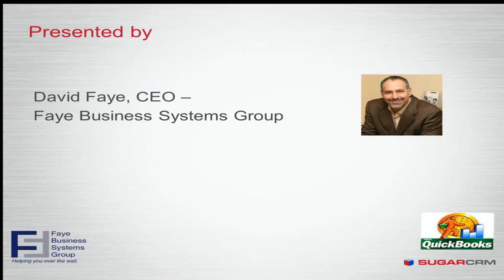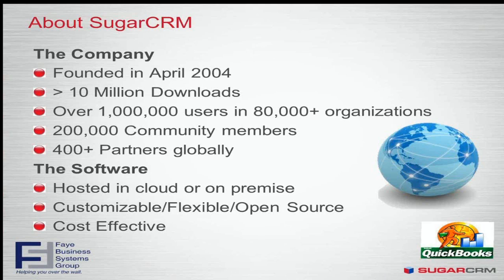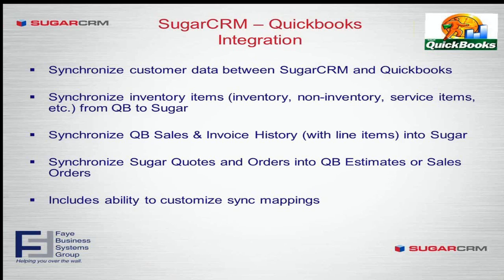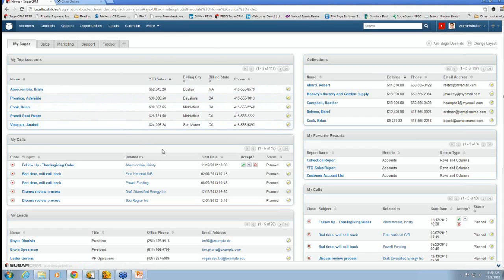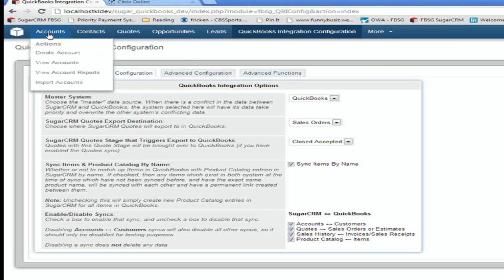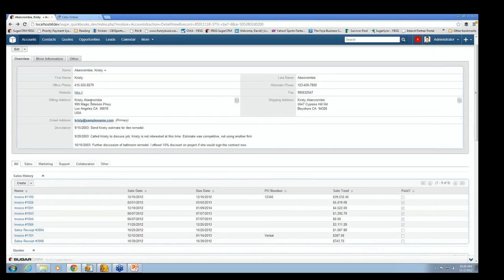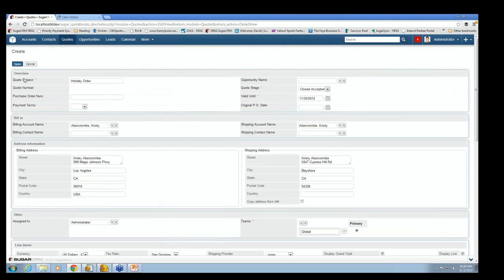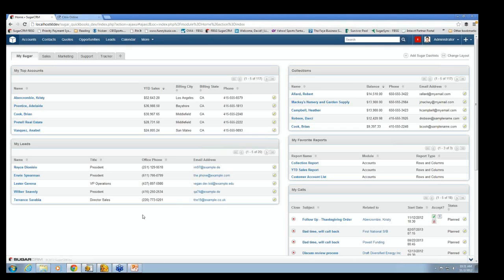SugarCRM QuickBooks Integration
Faye Business Systems is the Premier SugarCRM QuickBooks integration provider